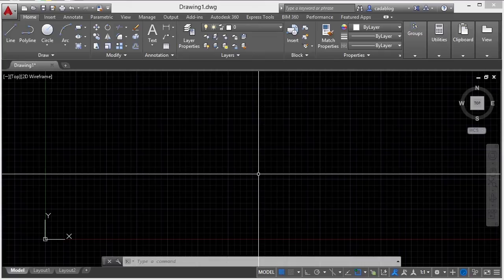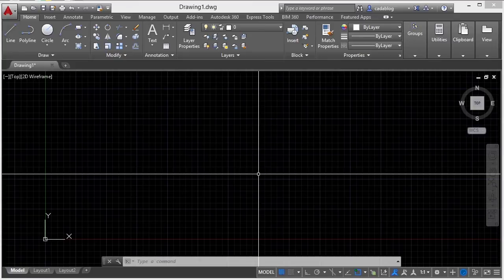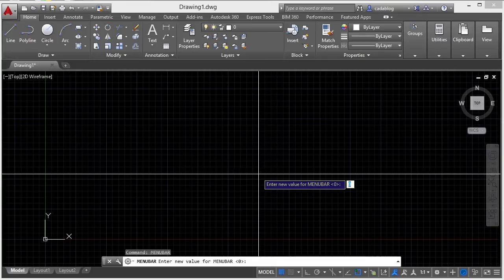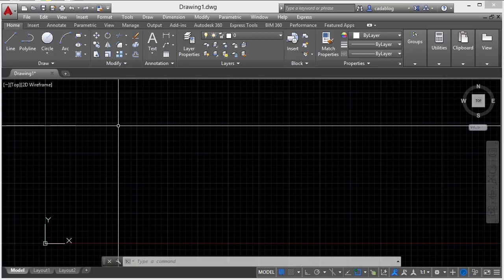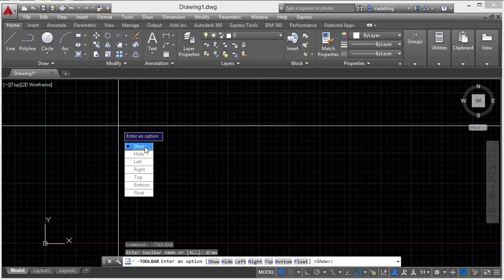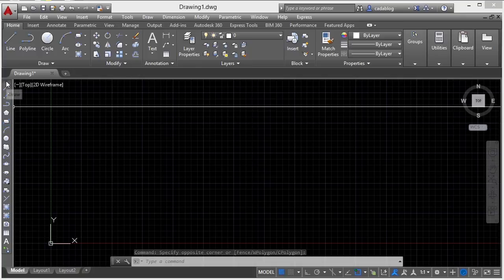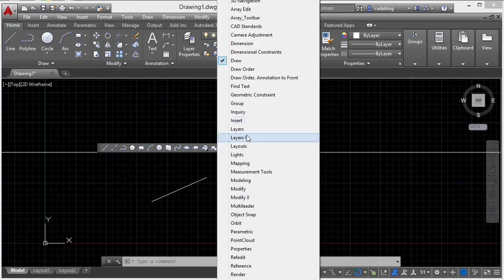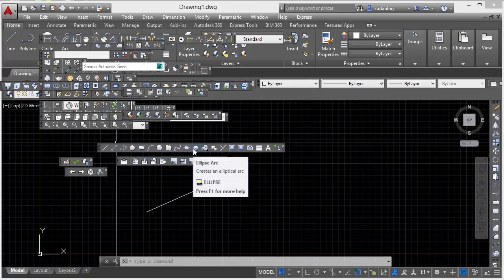Toolbars And The Menubar1 autocad